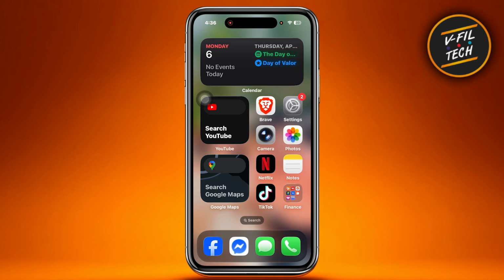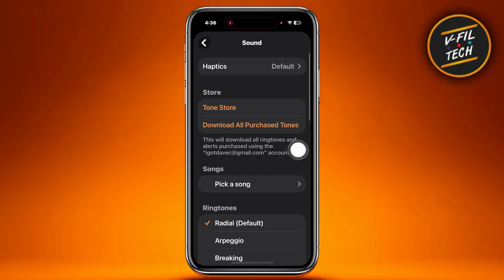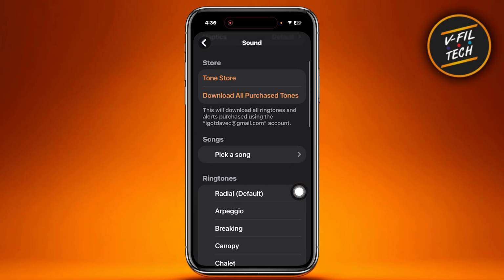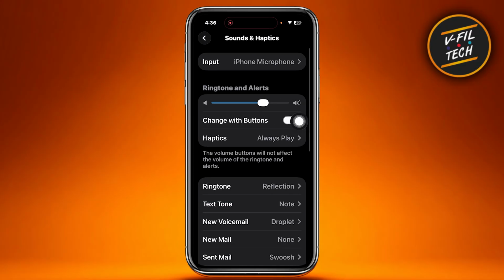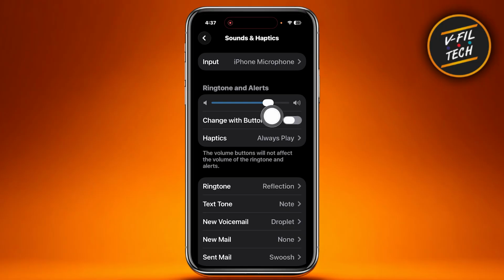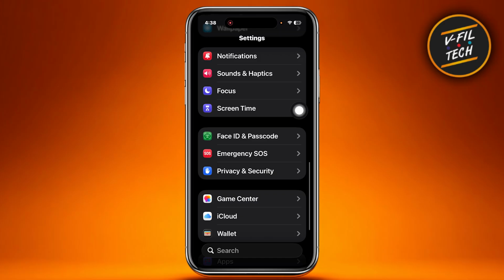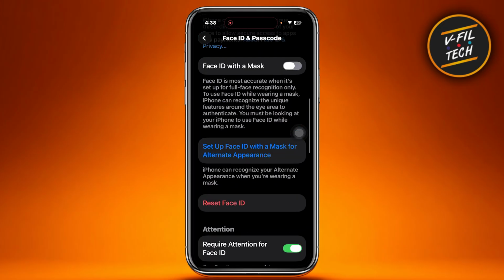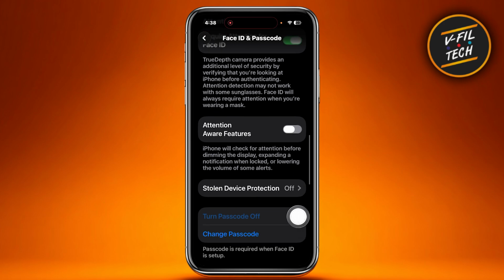How to Increase iPhone Alarm Sound Easily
In this video tutorial you will learn how to increase iPhone alarm sound!